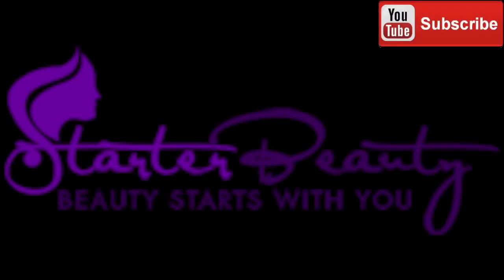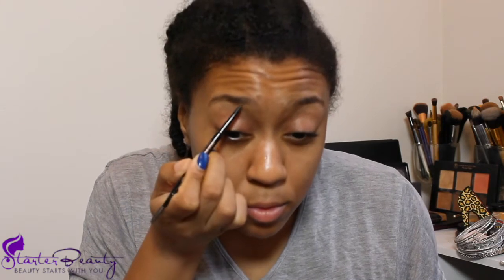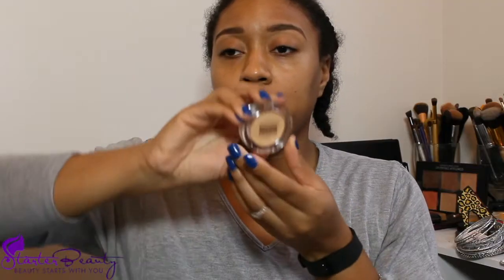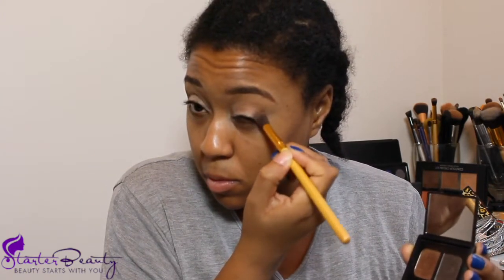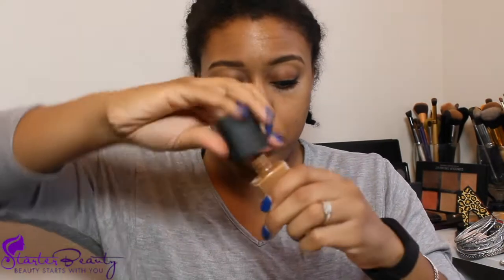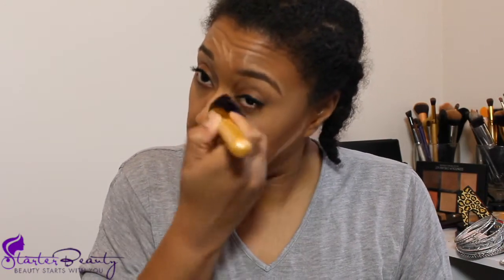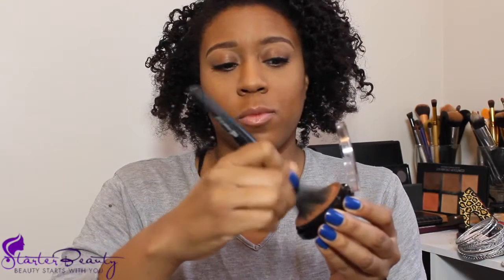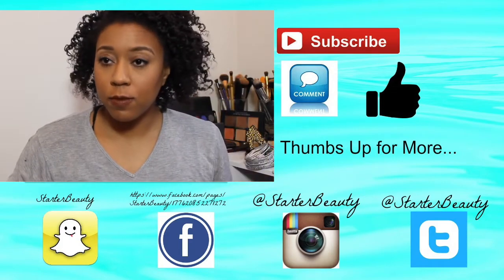From Drab to Fab | 10 Minute Makover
Products used in this video:
Nars sheer glow in Macao
Maybeline studio highlight
Ruby kisses mineral powder in Caramel and Honey Brown
Ruby kisses matte lipstick in spicy brown
Anastasia Brow Wiz in Chocolate
Anastasia cream contour kit in medium
La Girl Pro-Concealer in cool tan